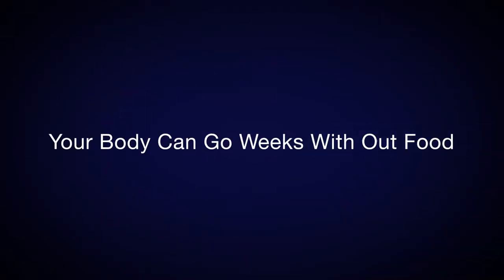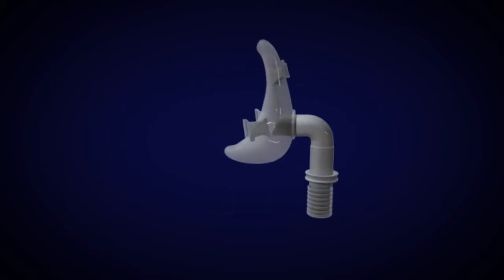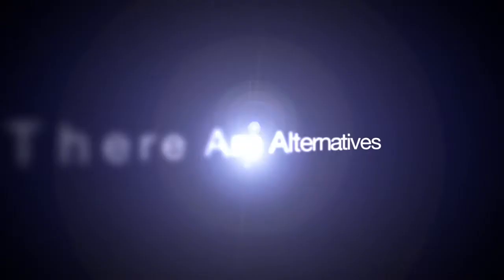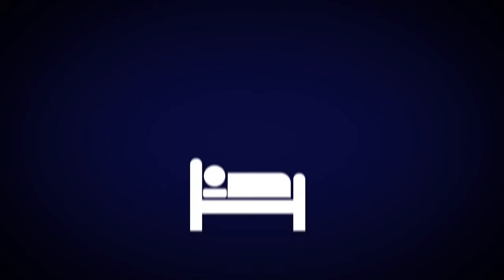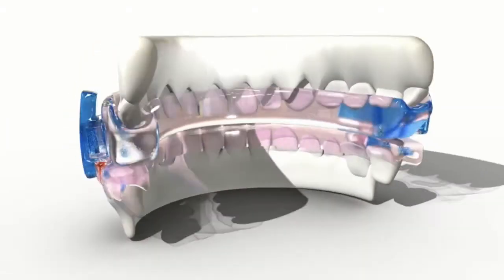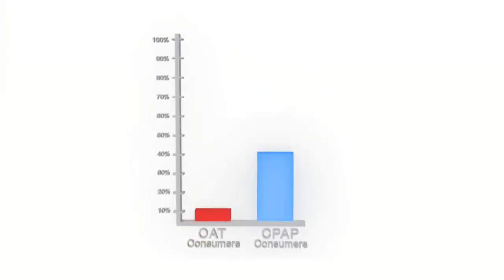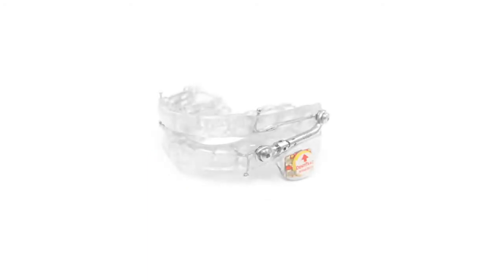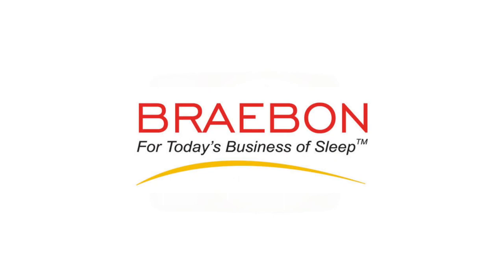DentiTrac micro-recorder fits most Dental oral appliances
DentiTrac is a miniature micro-recorder designed to measure patient oral appliance treatment compliance using BRAEBON's extensive world-leading experience in sensors and recorders. This high-tech compliance micro-recorder is as easy to install in an oral appliance as a logo and will last about two years.  The DentiTrac is sealed within biocompatible epoxy before it is embedded by the dental laboratory and further sealed within the appliance. Information is uploaded from the micro-recorder to the BRAEBON cloud portal either from the clinician office or, optionally, from the patient's home.